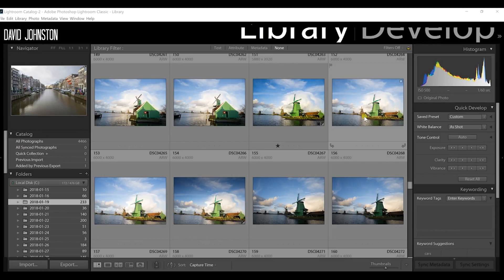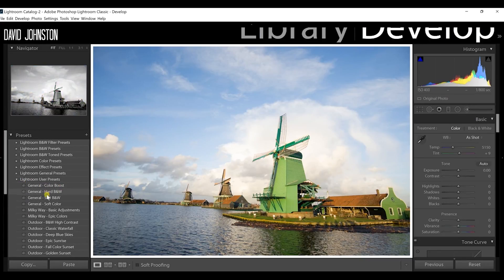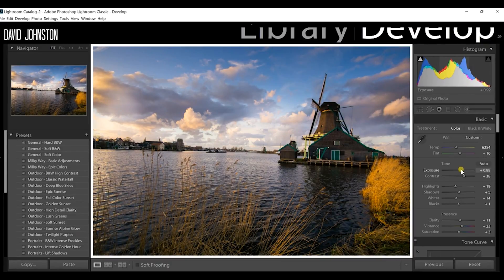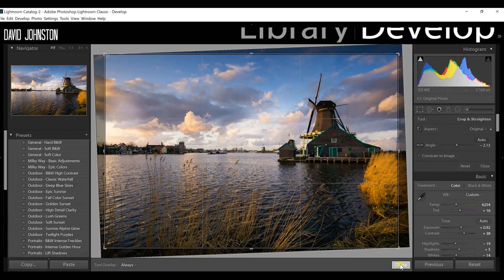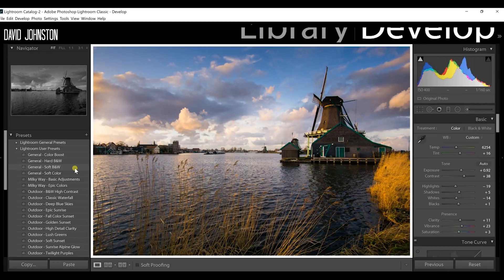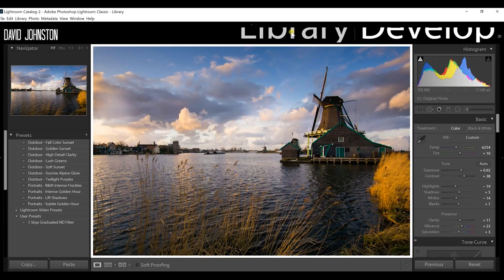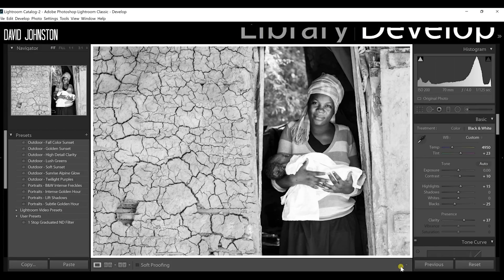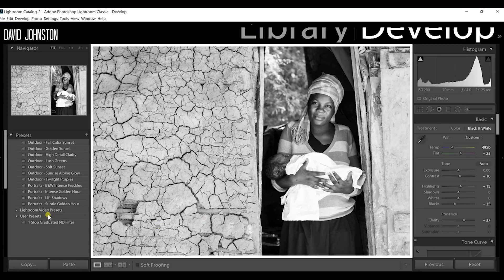How Lightroom Presets Can Make Your Editing Faster - Lightroom Tutorial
How Lightroom Presets Can Make Your Editing Faster
This Lightroom tutorial will show you how Lightroom presets can make your editing faster. Using Lightroom presets in your post processing workflow can speed up your editing while keeping your photos looking professional. Below is David Johnston Presets Pack.

THE GEAR I USE:
THE LAST CAMERA BAG YOU'LL EVER BUY
THE DAY PACK I USE
GoPro HERO 5
MY MIC STAND
MY MIC WINDSHIELD